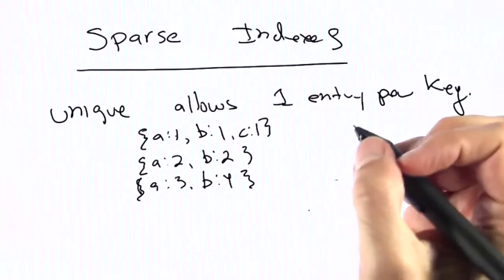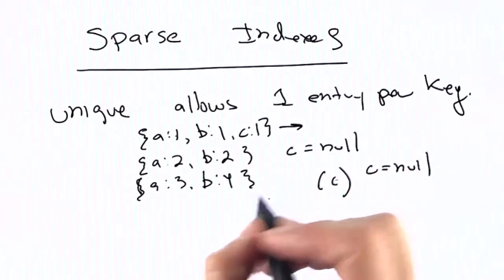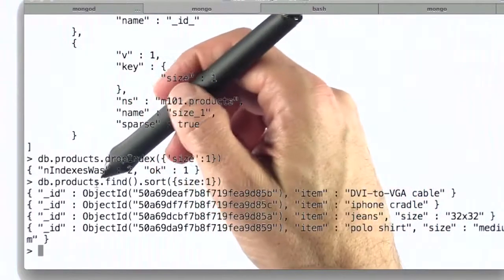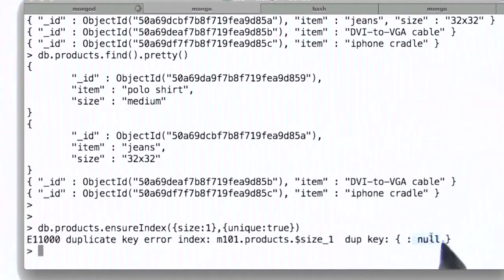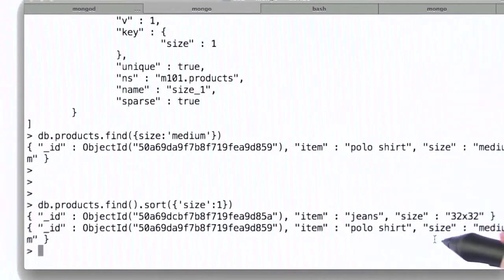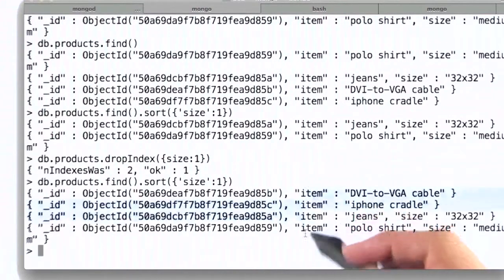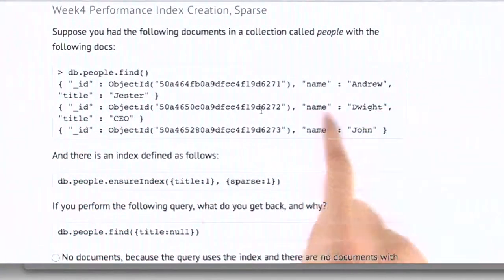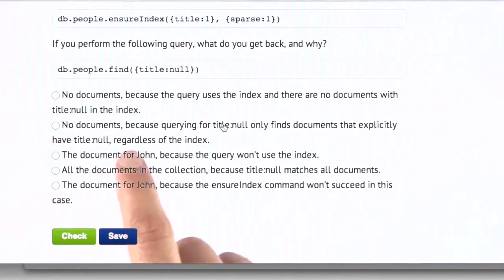09 Index Creation, Sparse